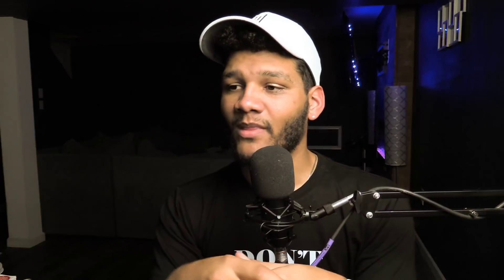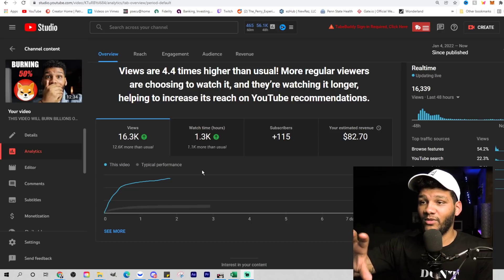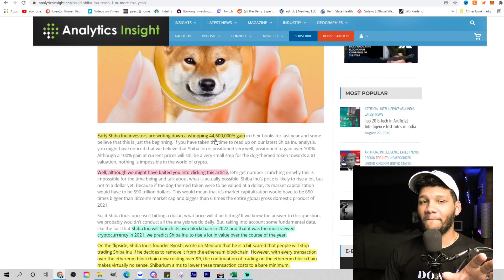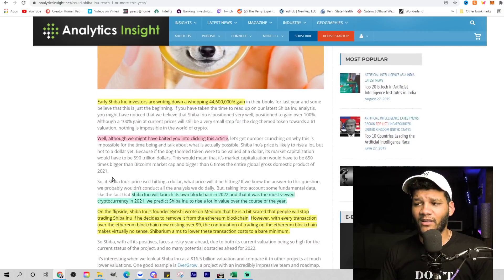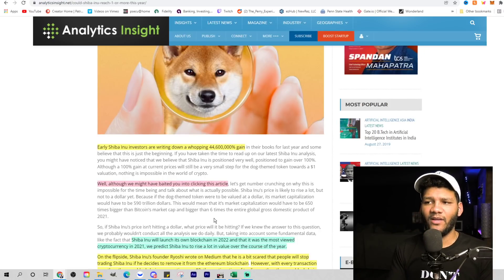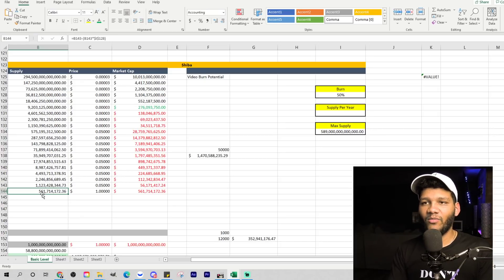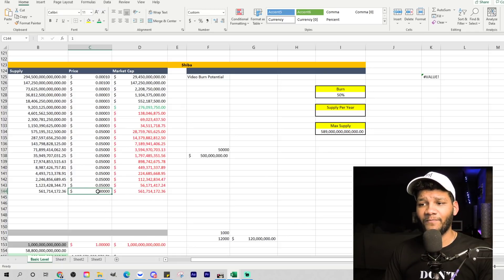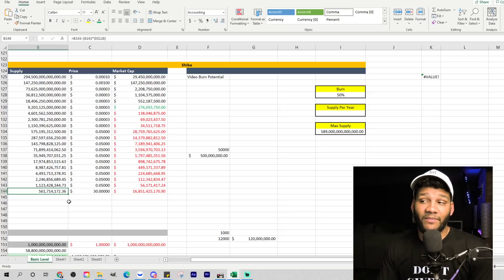Can Shiba Inu Coin REALLY Reach $1.00 In 2022